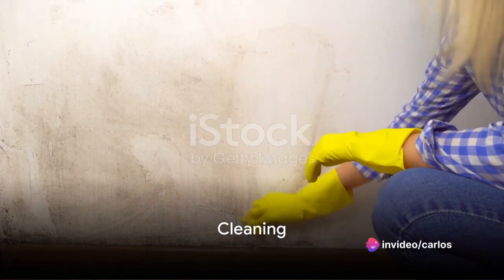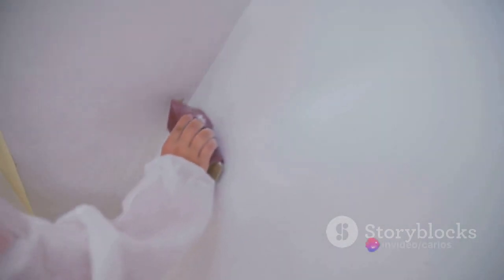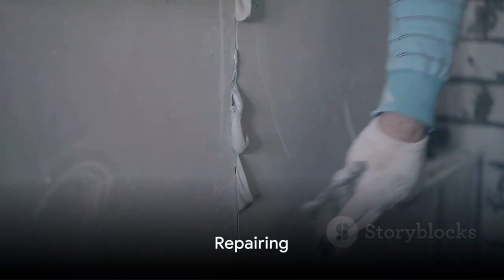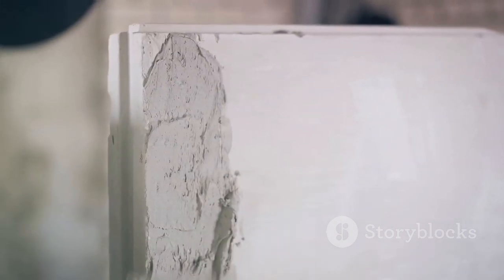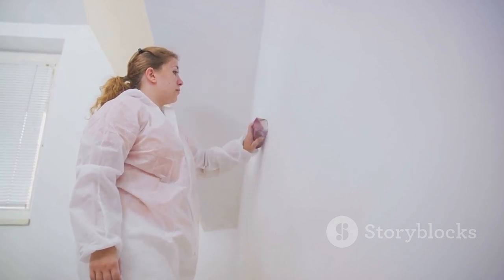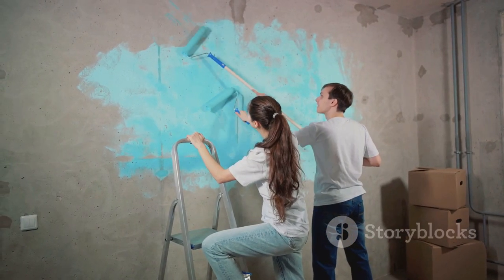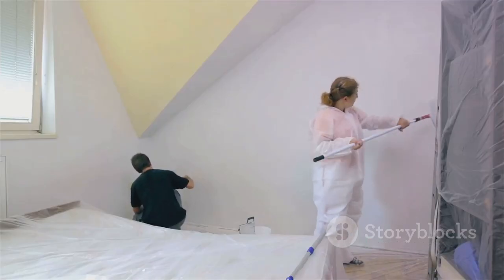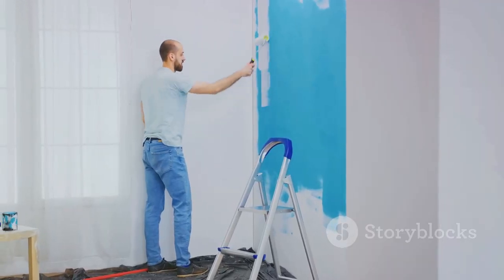Mastering the Art of Residential Paintin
Residential painting involves several stages, from preparing the walls to finishing them. Here are some tips for each phase of the process: Preparation of walls: 1. ** Cleaning:** - Remove dust, cobwebs and dirt from the walls using a damp cloth or sponge. - If there is mold, treat the affected area with a solution of water and bleach. 2. ** Repairs:** - Correct cracks, holes and imperfections in the walls using running putty. - Sand the repaired areas to obtain an even surface. 3. ** Protection:** - Cover floors, furniture and other areas that will not be painted with tarps or plastics. - Use crepe tape to protect baseboards, stops and adjacent areas. ### Ink application: 4. ** Choice of ink:** - Choose a quality paint, suitable for the type of surface (internal, external walls, wood, etc.). - Consider low VOC paints for a more environmentally friendly option. 5. ** Primer:** - Apply a layer of primer to ensure better adhesion and durability of the paint. 6. ** Painting technique:** - Use quality brushes for details and corners, and rollers for larger areas. - Maintain a consistent paint pattern to avoid marks. - Apply the paint in thin layers, allowing complete drying between each. ### Completion: 7. ** Revision and retouching:** - After complete drying, review the paintwork for flaws, stains or non-uniform areas. - Make touch-ups as needed. 8. ** Cleaning tools:** - Clean brushes, rollers and other utensils immediately after use to extend their service life. 9. ** Proper Drying:** - Allow the paint to dry completely before moving furniture back or touching the walls. 10. ** Maintenance:** - Keep some spare paint for future touch-ups. - Consider applying a protective sealant or varnish to areas that are prone to wear and tear, such as doors and handrails. Always remember to follow the paint manufacturer's instructions and use protective equipment such as goggles and masks during the painting process. If necessary, consult a professional for guidance specific to your situation.